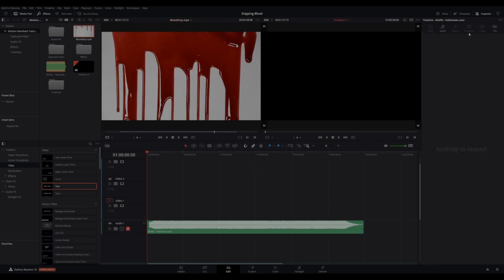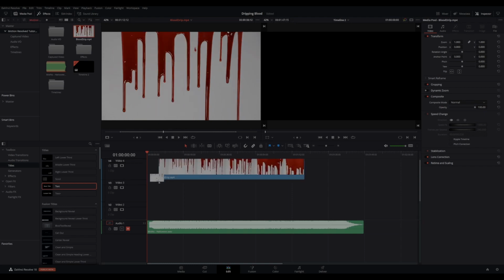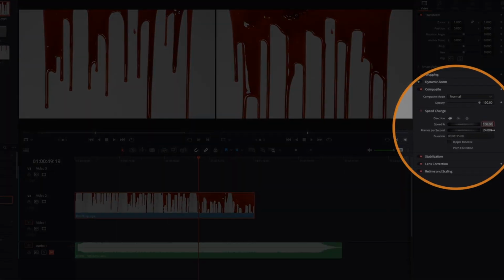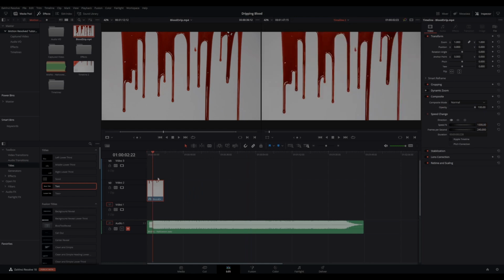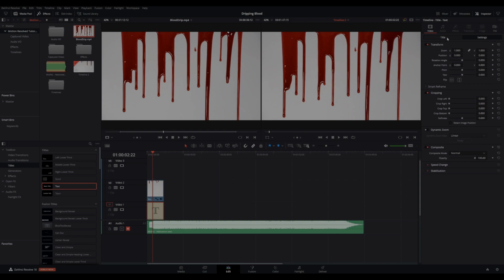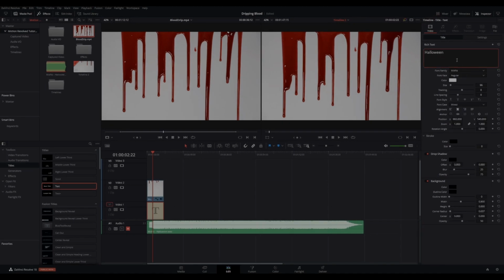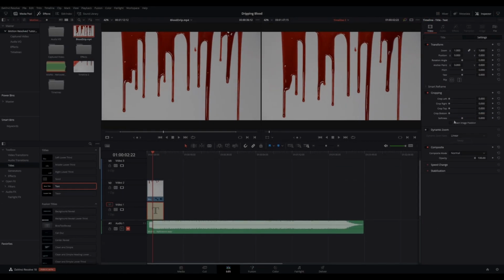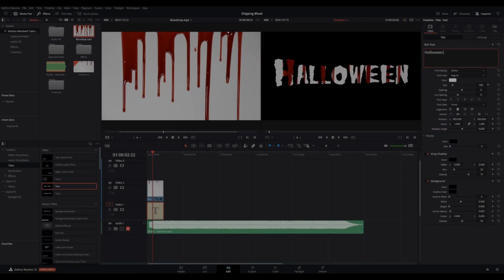Halloween Text Effect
As we approach that time of year I thought it would be fun to do some simple effects that you might want to use in your videos.

This is a simple one, and its not that creepy, its more 1970s cheesy horror rather than modern day can't turn the light off, scratchy violin soundtrack horror.

Anyway, hope you enjoy it.

This is William Justice's video where you'll find the download of the blood dripping: